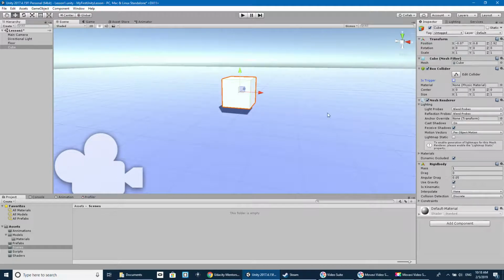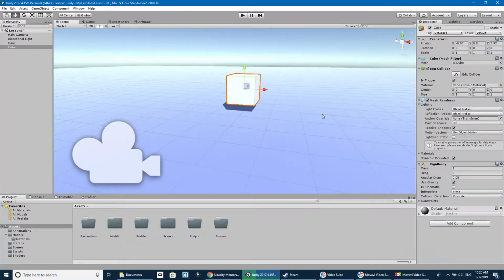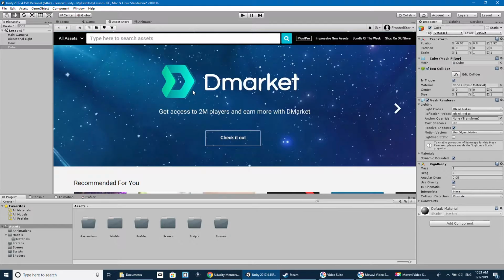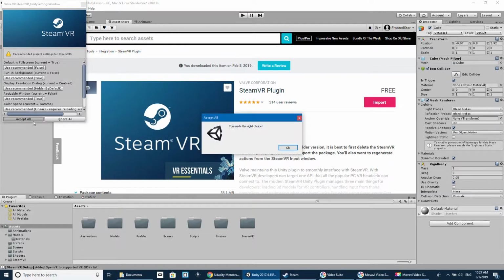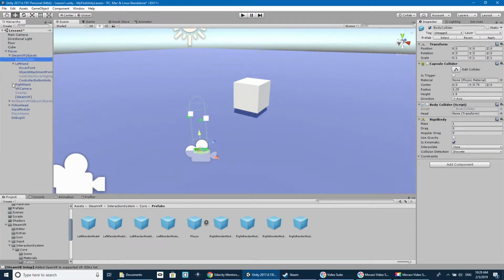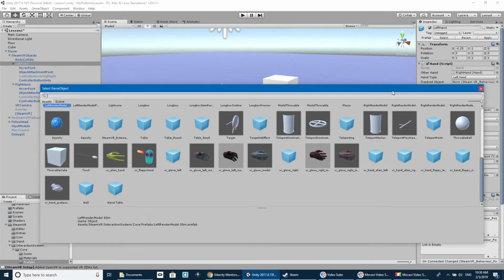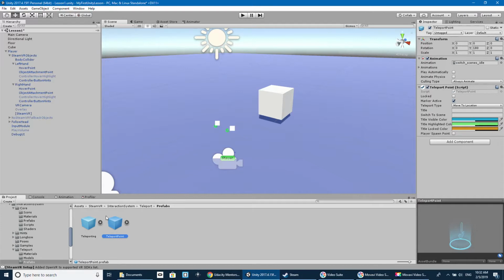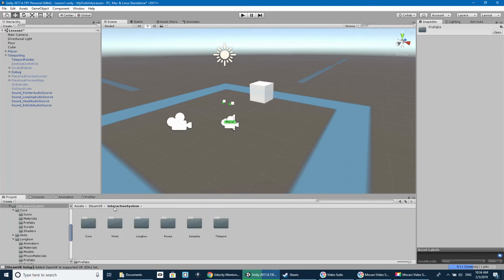Lesson1: Setting up for High Immersion VR with the Steam VR Plugin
A small tutorial on how I go about starting my VR projects.